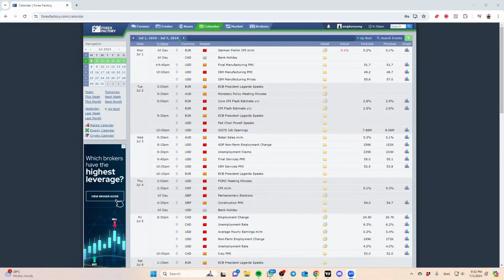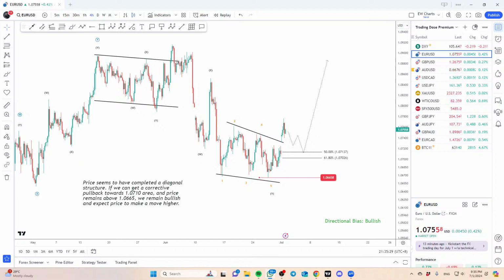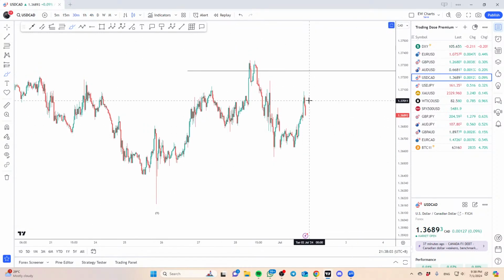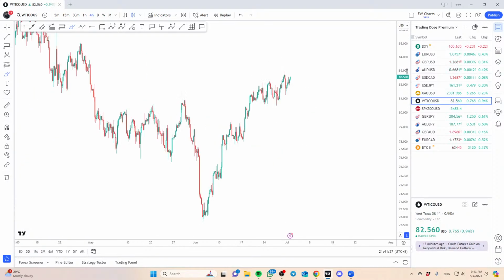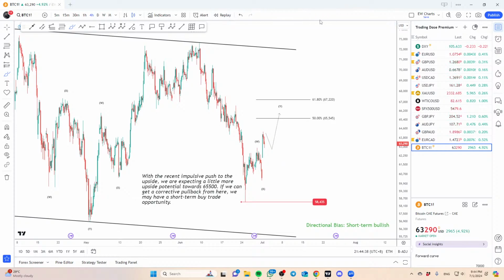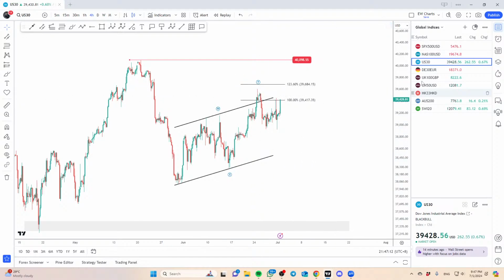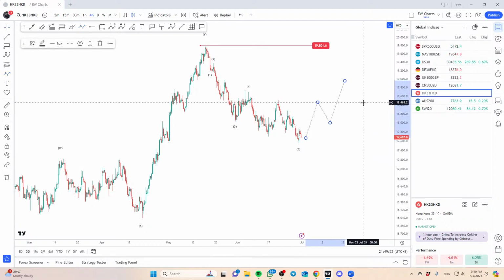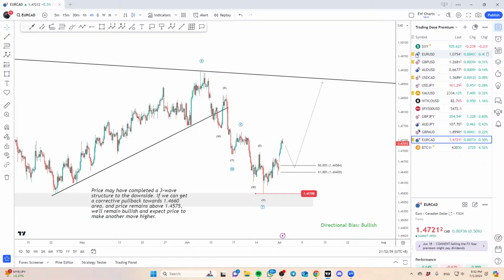Weekly Live Elliott Wave Market Analysis